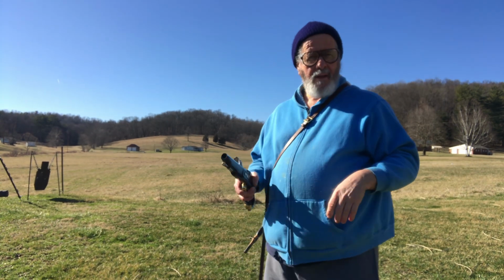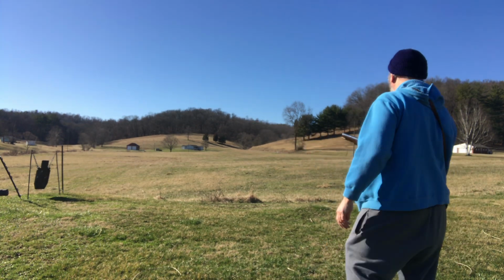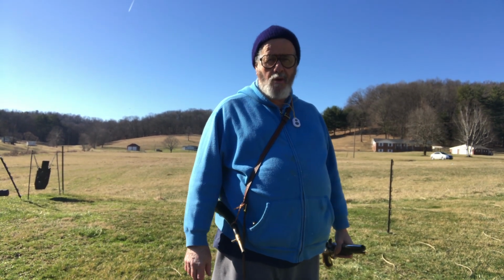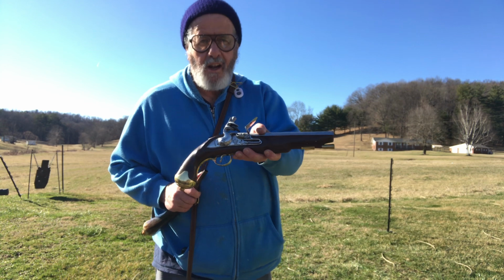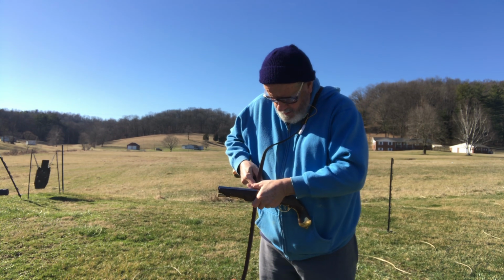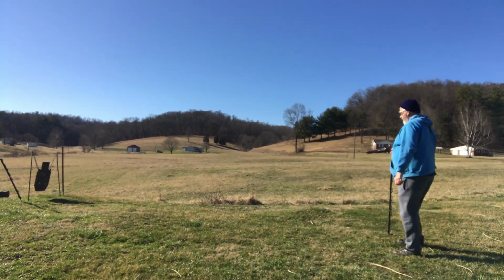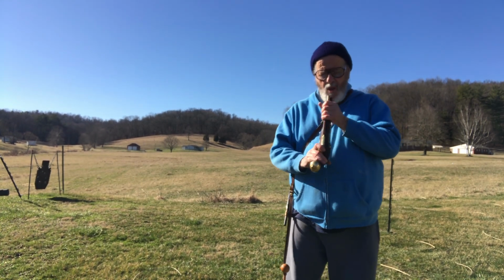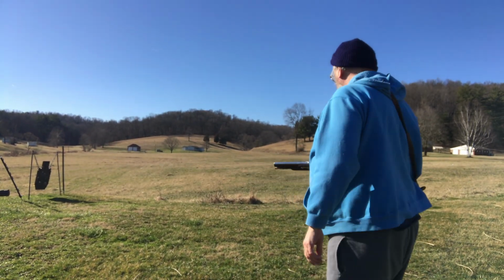Flintlock blackpowder dragoon pistol some frizzin smoothing on the contact area frizzin spring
Part two camera shut off here’s the rest of the tuning test results for the frizzin 😀